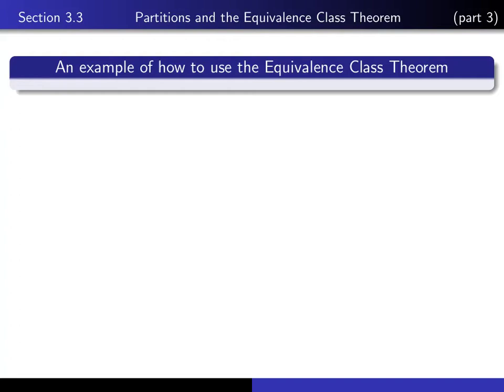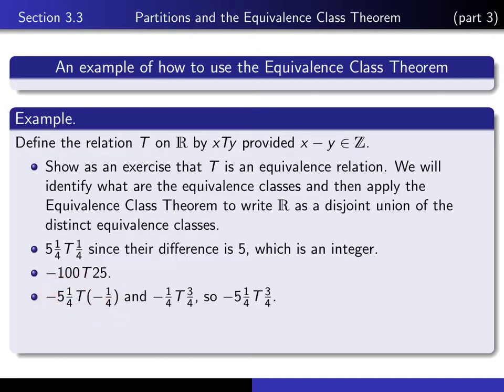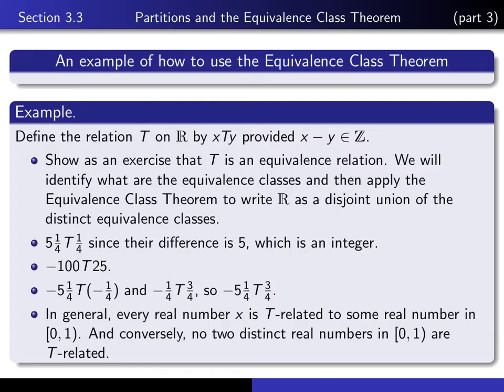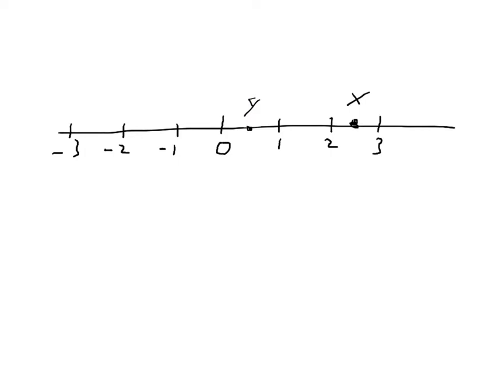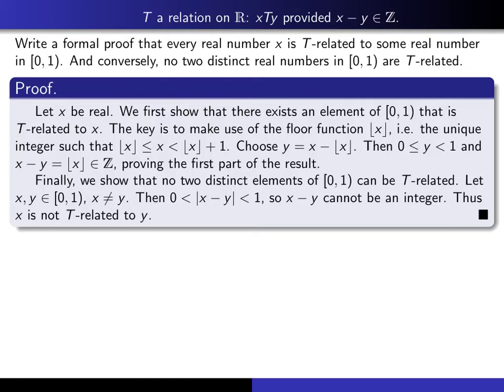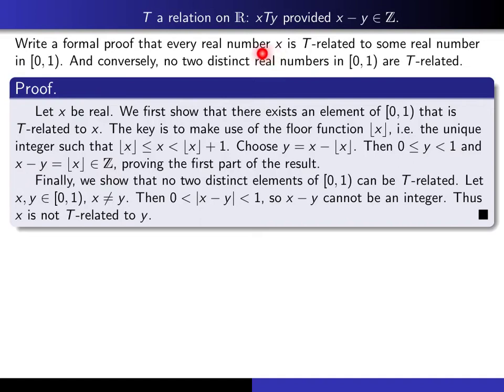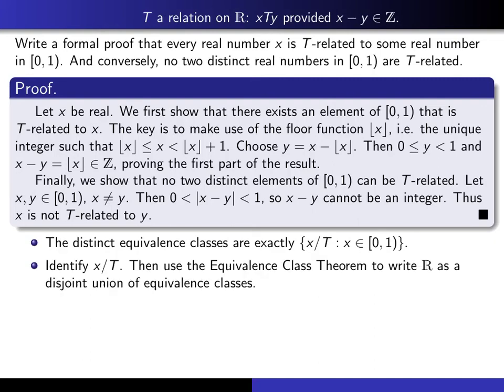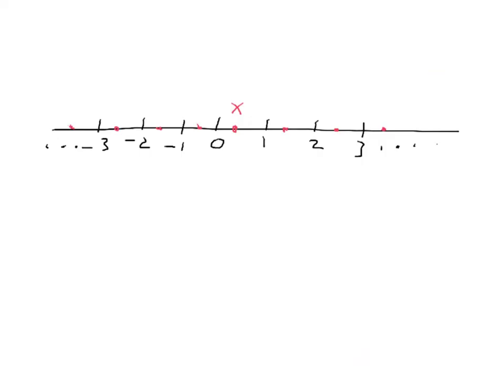Section 3.3, part 3 Use of the Equivalence Class Theorem